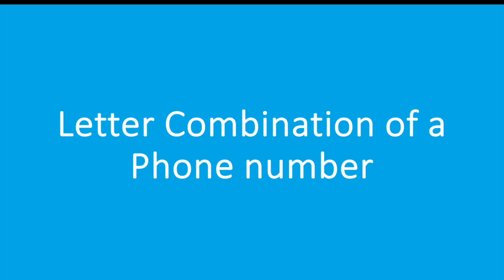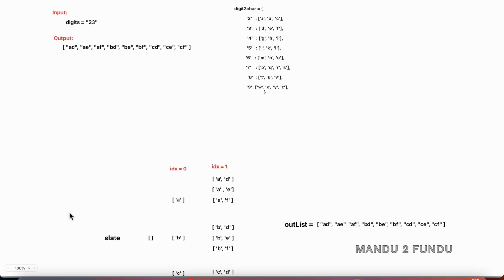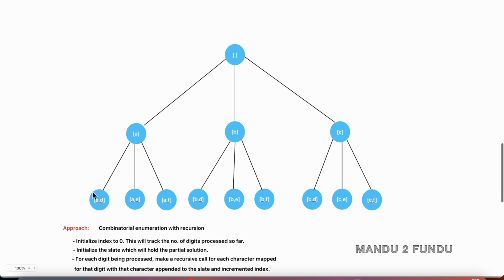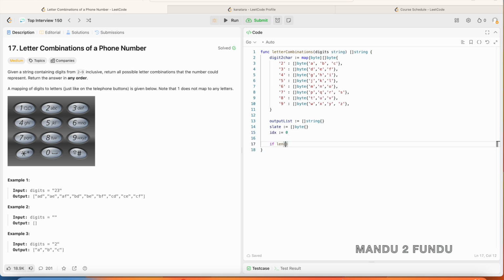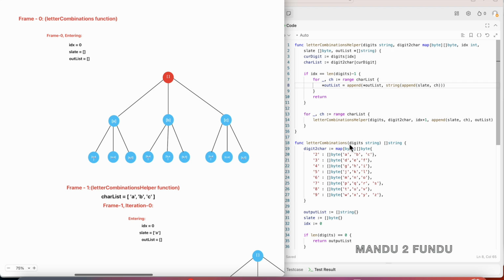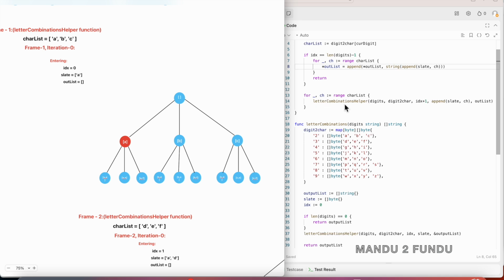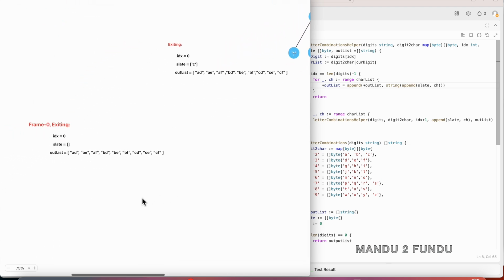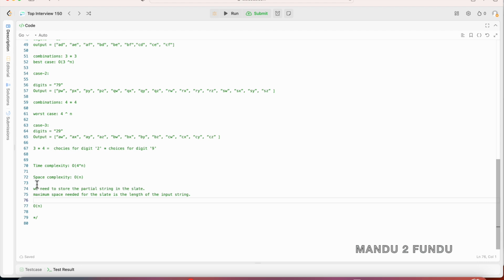LeetCode solution in Golang - Letter combinations of a phone number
00:00 - Welcome
00:13 - Problem Description
07:12 - Flow chart
09:07 - Coding
12:53 - Code walkthrough
19:59 - Time and Space complexity
23:39: - Thank you